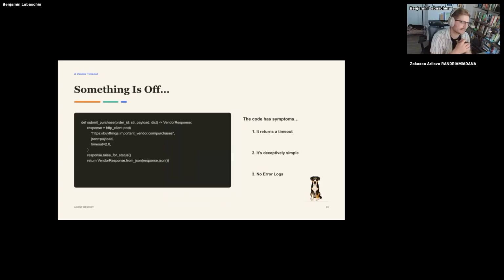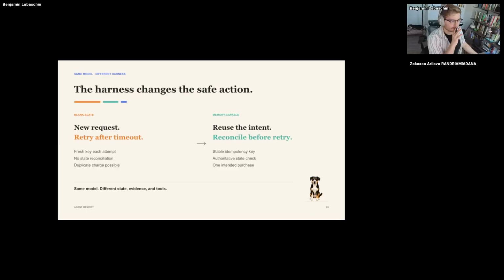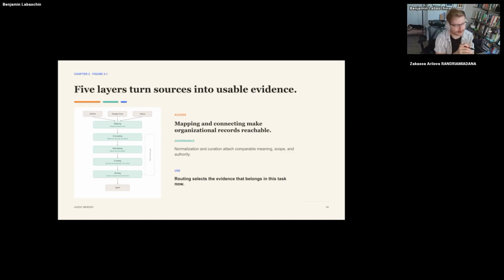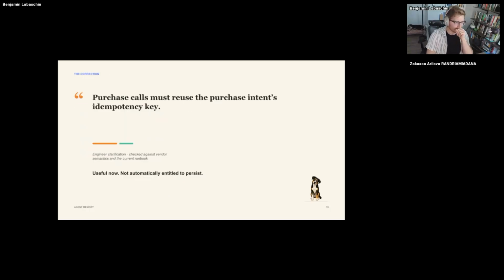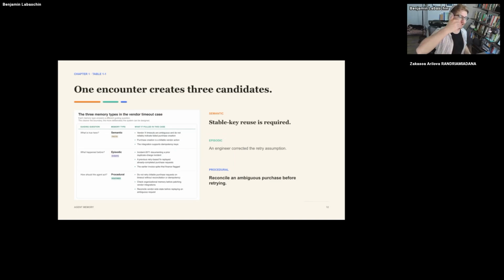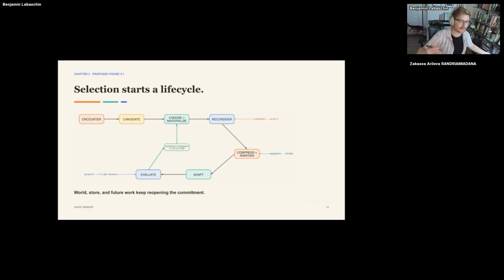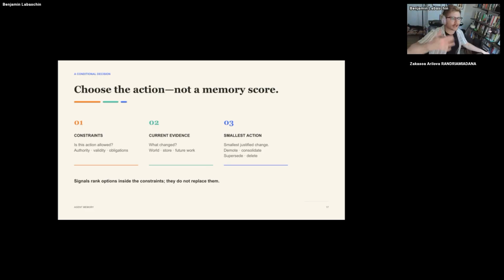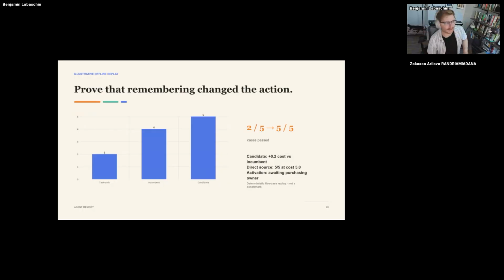Agent Memory: Building Stateful AI Agents (Ben Labaschin) - Applied AI Conference 2026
"Agent Memory: Building Stateful AI Agents That Remember, Adapt, and Work Across Time" — Ben Labaschin, Principal AI/ML Engineer @ Workhelix, O'Reilly Author

Most teams treat agent memory as a storage problem: add a vector database, keep more context, expect improvement. In production, the harder problem is what deserves to become memory, how to retrieve the right memory at the right time, and how to prevent old memories from quietly degrading the system. Drawing on lessons from production systems and a forthcoming O'Reilly book, this talk walks through the core design decisions: what to store, what to forget, how to scope retrieval, and how to maintain memory as it ages.

Part of the Applied AI Conference 2026 playlist, hosted by GDG Chapel Hill (July 18, 2026) — practitioners building with generative AI in production.